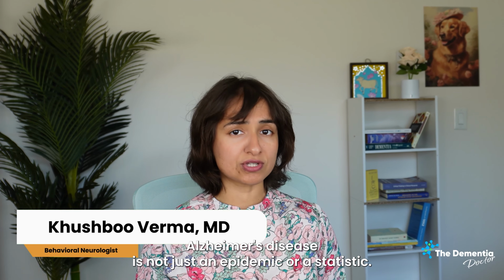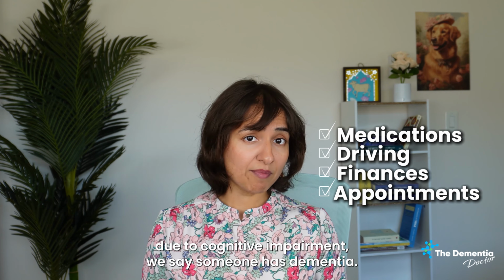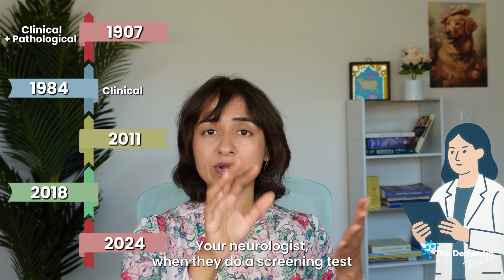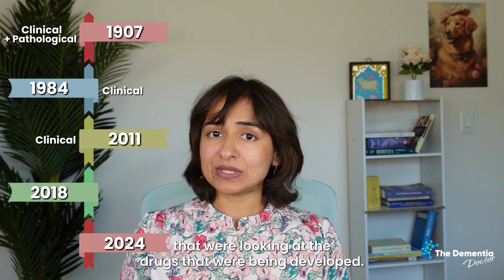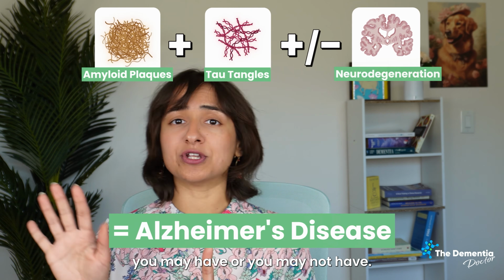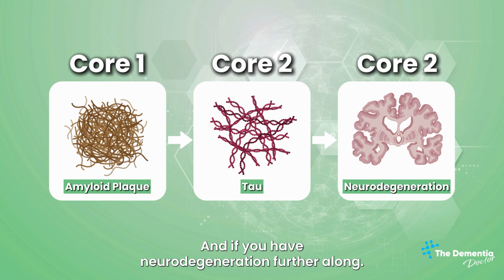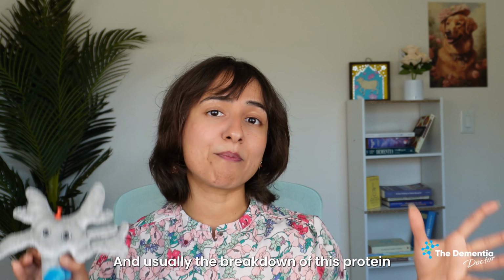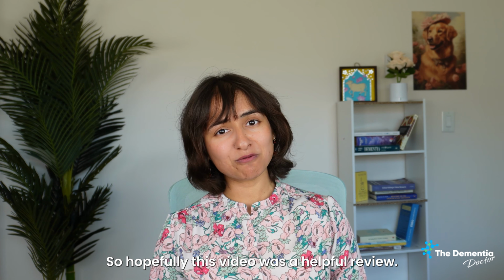What EXACTLY Is Alzheimer’s Disease? | Dr. Khushboo Verma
“What Exactly Is Alzheimer’s Disease? How the Definition Has Evolved (and Why It Matters)”
In this episode of The Dementia Doctor, I take caregivers and patients on a quick time-travel through the changing definitions of Alzheimer’s disease (AD) and finish with a plain-language tour of the brain changes, amyloid and tau that drive the illness.

- 1906 – Alois Alzheimer’s first case
 Dr. Alzheimer’s autopsy of 51-year-old Auguste D. revealed mysterious “plaques” and “tangles,” linking specific brain changes to memory loss for the very first time.

- 1984: NINCDS-ADRDA criteria
 The first modern guidelines defined AD strictly as a clinical dementia syndrome that progressed gradually and could only be proven at autopsy. Lab tests were used only to rule out other causes.

- 2011: NIA-AA clinical-stage guidelines
 Scientists recognized that Alzheimer’s starts long before dementia. New criteria added two earlier stages—Pre-clinical AD and MCI due to AD—and introduced cerebrospinal-fluid and PET biomarkers as supportive evidence. (Alzheimer’s Association)

- 2018: NIA-AA Research Framework (AT(N))
 A bold shift: AD was re-cast as a biological process identified by abnormal Aβ (A), pathological Tau (T), and neurodegeneration (N). Symptoms still mattered clinically, but the definition itself relied on biomarker profiles.

- 2024: Alzheimer’s Association (AA) 2024 criteria keep the biology-only approach but add practical blood tests and a five-stage diagnostic ladder meant for routine clinics. (Alzheimer’s Association)

- 2024: International Working Group (IWG) 2024 criteria argue for a clinical-biological model: you need both a compatible syndrome and positive amyloid + tau biomarkers. People who feel fine but have abnormal amyloid are labeled “at risk,” not diseased.

Quick Pathology Primer
Amyloid-β plaques
 Sticky protein clumps that form outside nerve cells—first silently, then spreading through the cortex. They can appear 15–20 years before symptoms.

Tau neurofibrillary tangles
 Inside-cell snarls of hyper-phosphorylated tau that follow a Braak staging roadmap—from the memory hub (hippocampus) out to the thinking cortex—and track closely with memory loss and daily-function decline.

 Most scientists see amyloid as the match that lights the fire and tau as the flames that damage circuitry. Modern drugs and blood tests now target these proteins directly, which is why nailing down the definition of AD—clinical, biological, or both—matters more than ever for families navigating diagnosis, treatment, and research enrollment.

Take-home message: The name “Alzheimer’s” has always meant plaques and tangles, but over time we’ve moved from “you have dementia” to detecting silent brain changes before symptoms strike. Knowing where a loved one sits on that timeline helps tailor monitoring, lifestyle changes, and emerging therapies.